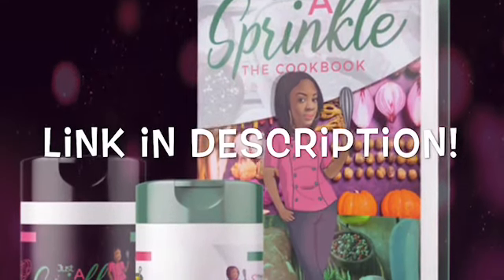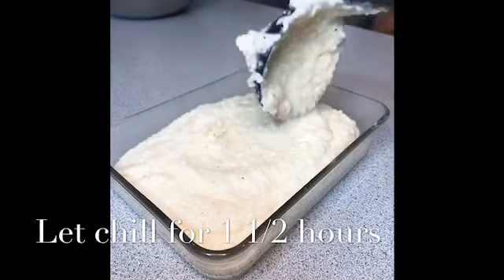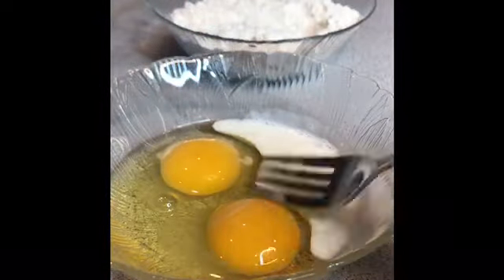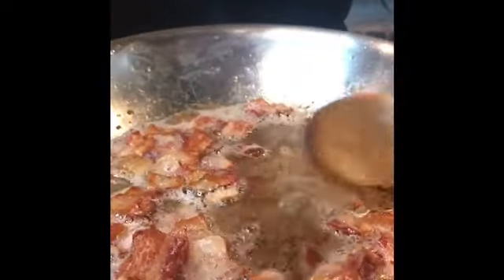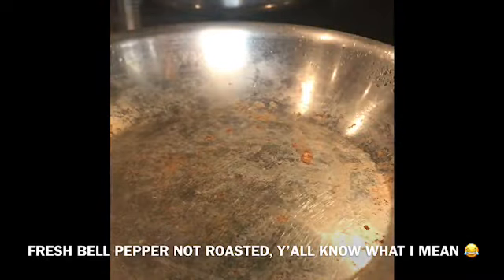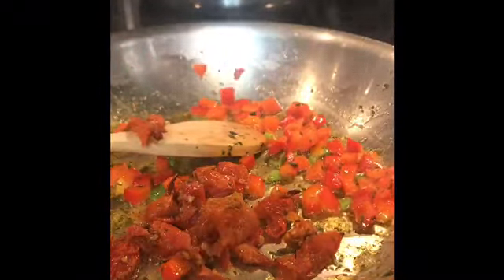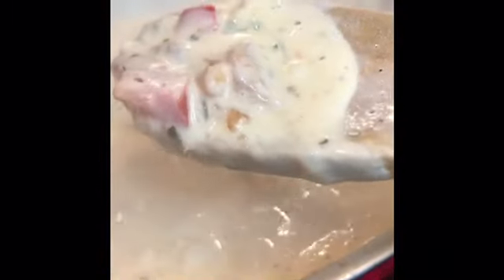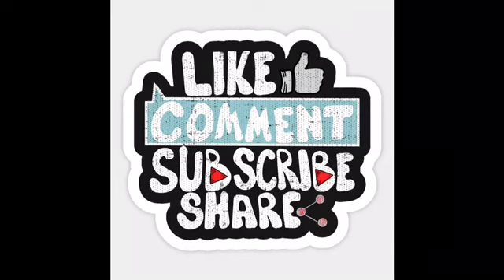The Sprinkle Factory : Shrimp & Crispy Fried Grits w/ Bacon Parm Cream Sauce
The sprinkle Factory Presents: Shrimp & Crispy Fried Grits w/ Bacon Parm Cream Sauce Recipe and Step-by-Step Tutorial!

Facbook: @TheSprinkleFactory